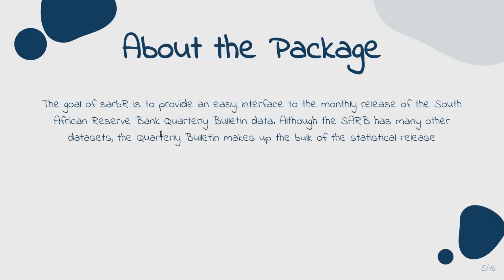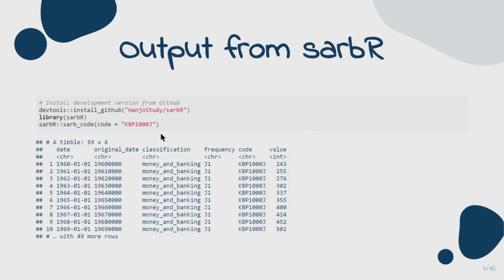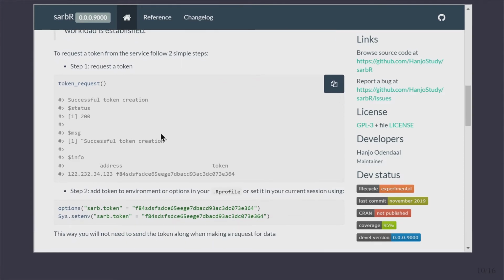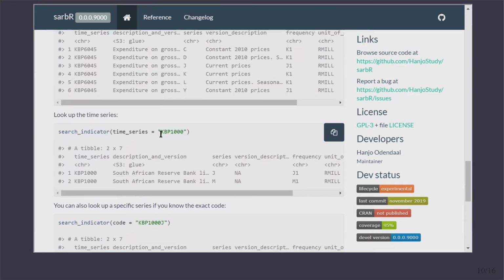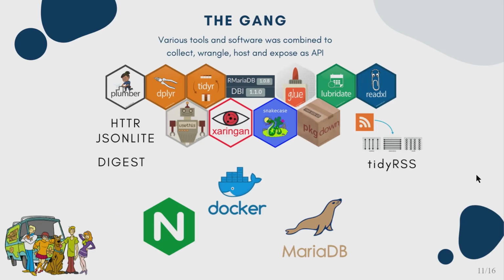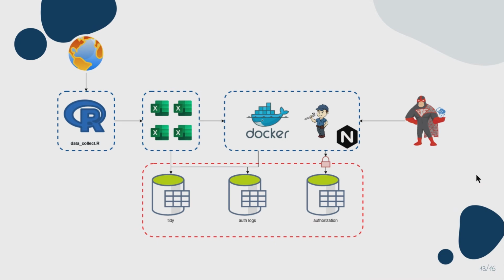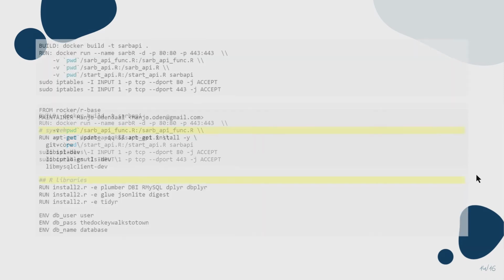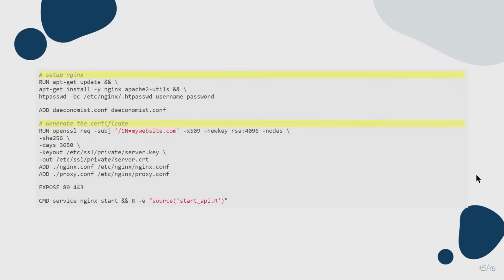satRday Joburg 2020 | Hanjo Odendaal: Building sarbR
At the time of this publication, the SARB still has no easy way of accessing their data through an programmatic interface (API). The package aims to fill this role by curating the data automatically from the SARB, updating a dedicated database and giving access through a simple function.